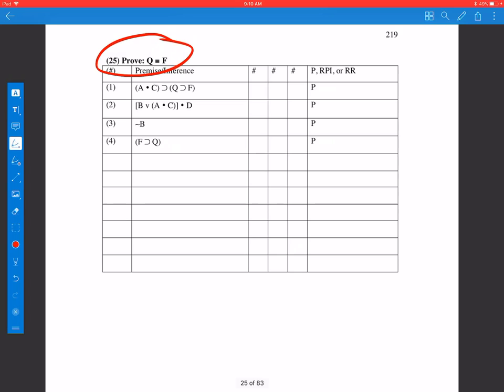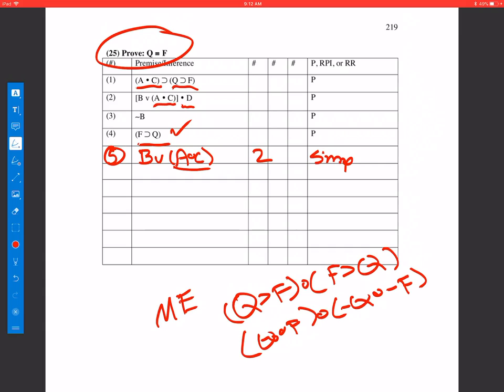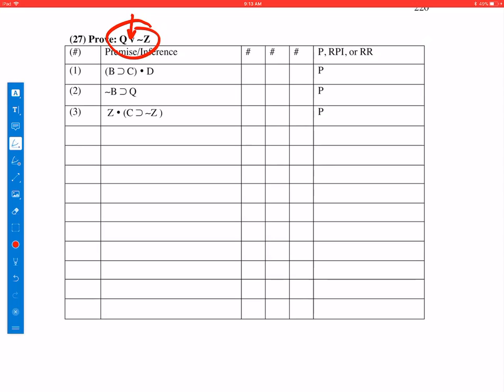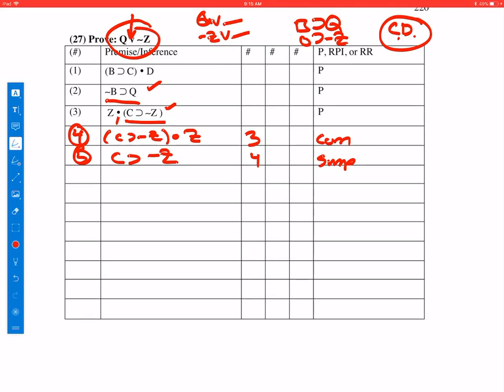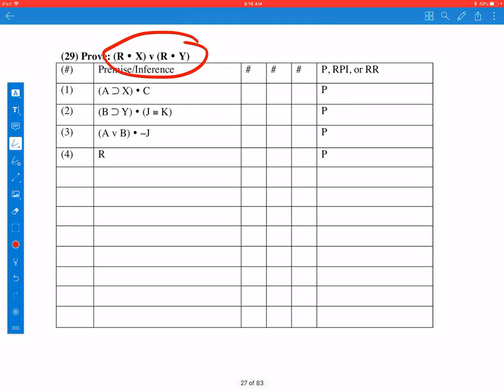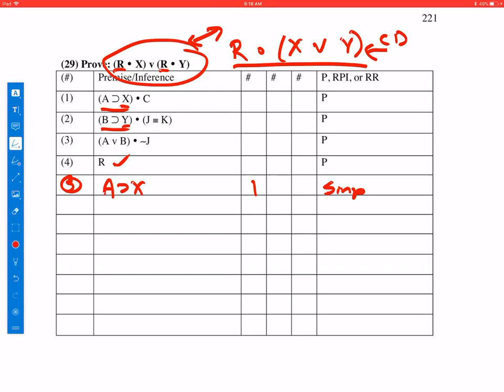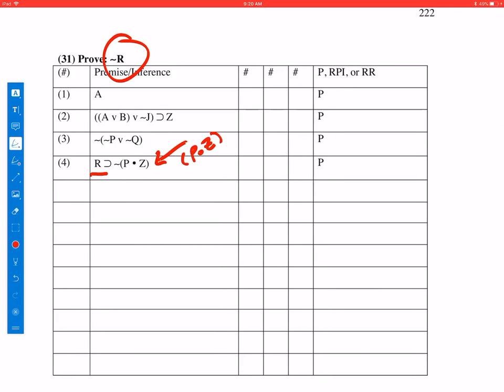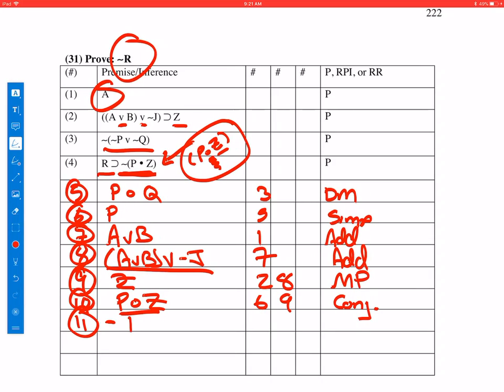V29 Proofs using Rules of Inference and Replacement (P4)